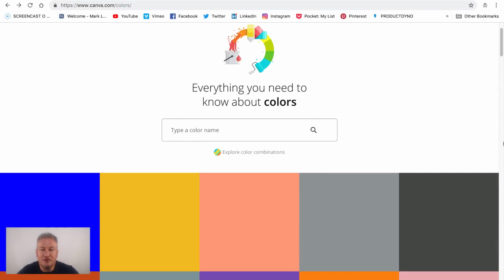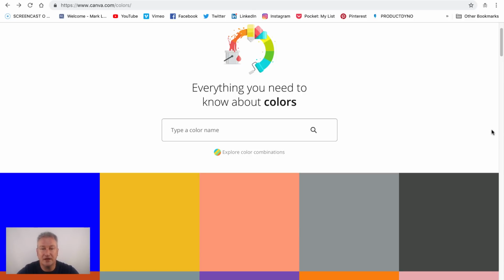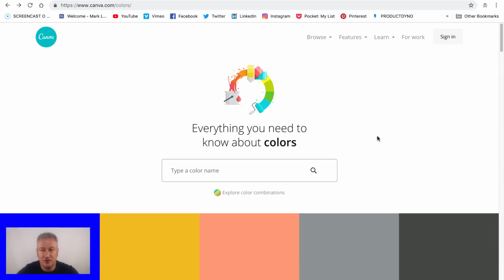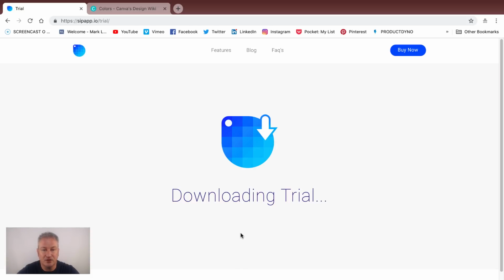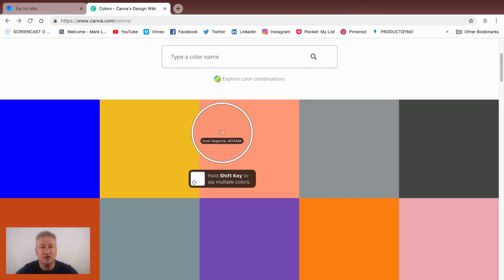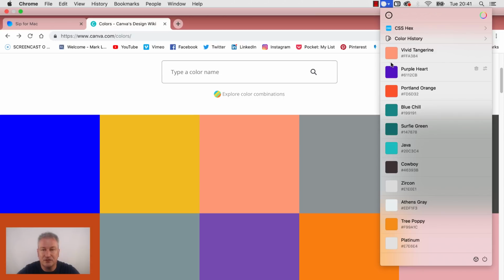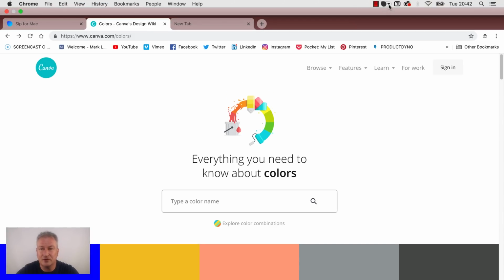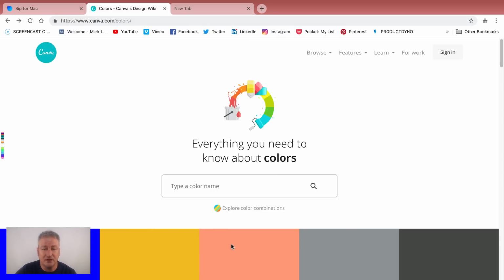COLOR PICKER FOR MAC [FREE ONLINE COLOR PICKER!]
This color picker tool for Mac is one of the quickest and easiest ways I’ve found to find color codes that you can then use in your own designs.

I used to spend time taking screen shots and then opeining images in Photoshop to find the color code I wanted to use but now I just hover the cursor over the color I like and click the mouse, which then saves that color code to my clipboard.

This color picker tool now saves me a lot of time and it will you too

It’s free to use during the trial period and only $9.99 to purchase after that.